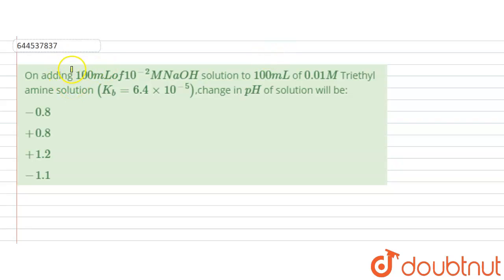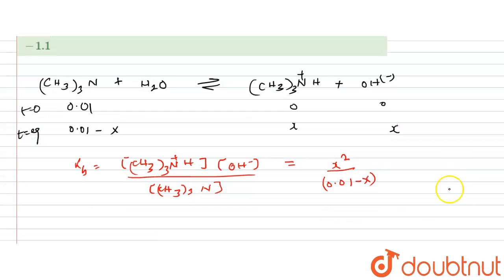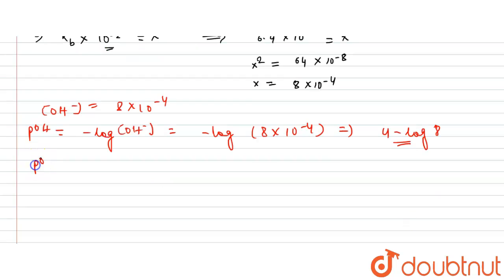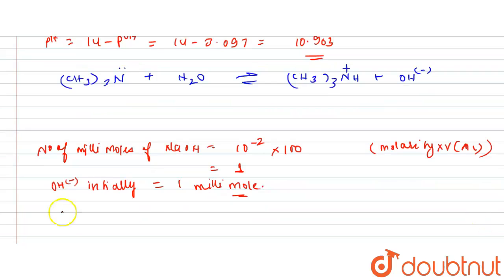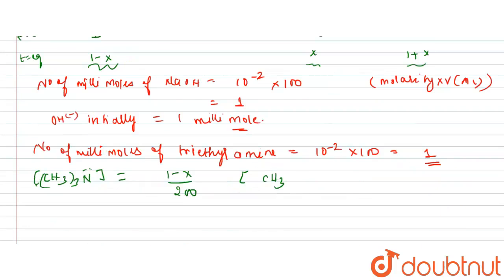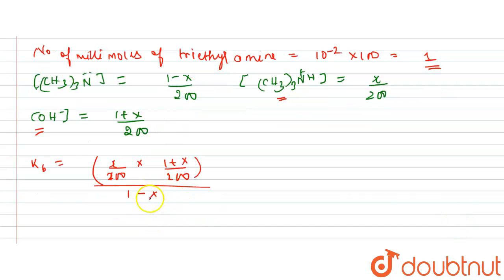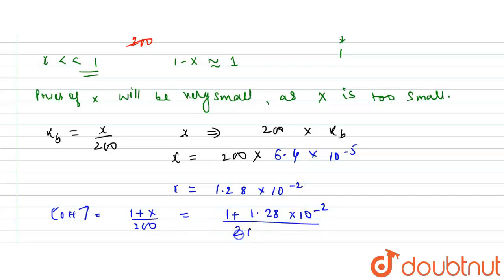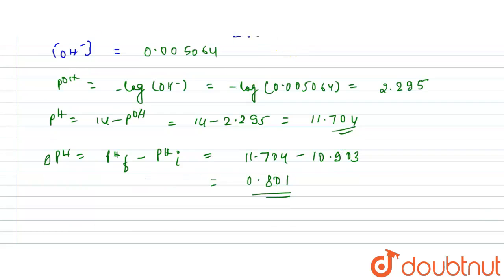On adding 100mL of 10^(-2) M NaOH solution to 100mL of 0.01M Triethyl amine solution (K_(b)=6.4x...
On adding 100mL of 10^(-2) M NaOH solution to 100mL of 0.01M Triethyl amine solution (K_(b)=6.4xx10^(-5)),change in pH of solution will be:
Class: 12
Subject: CHEMISTRY
Chapter: IONIC EQUILIBRIUM
Board:IIT JEE

👉 Have Any Query? Ask Us.